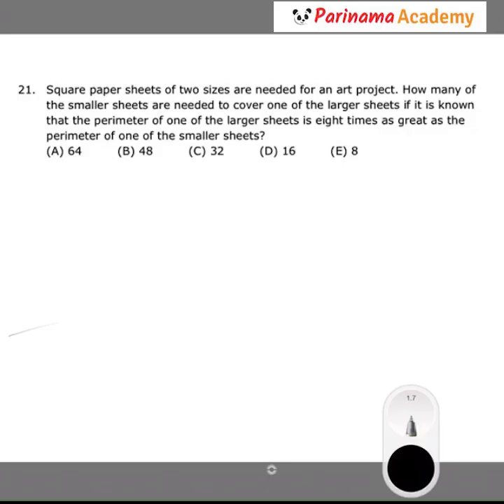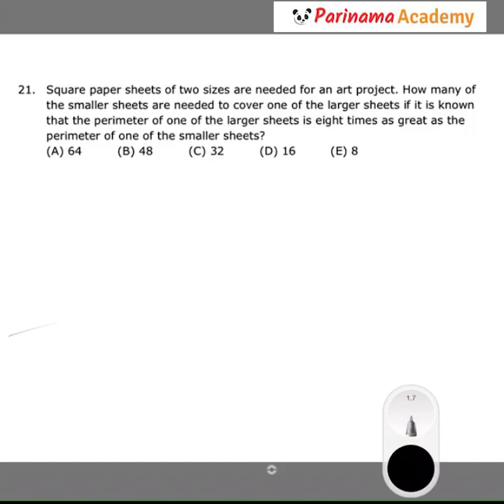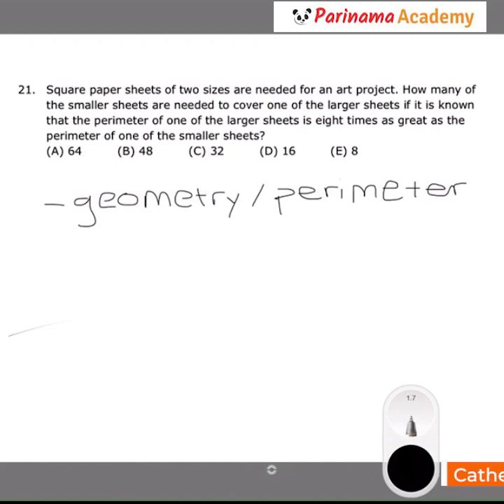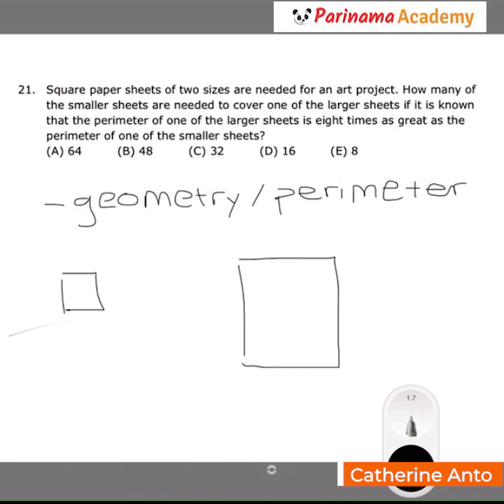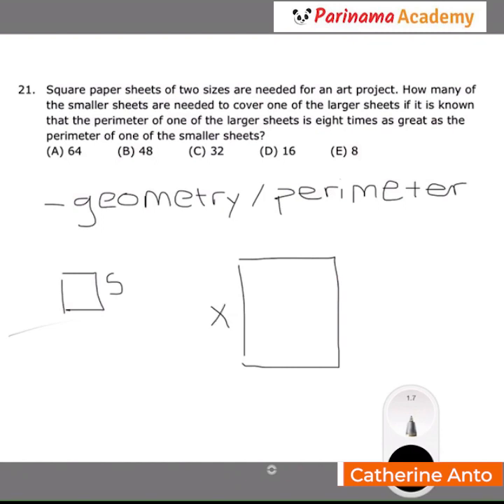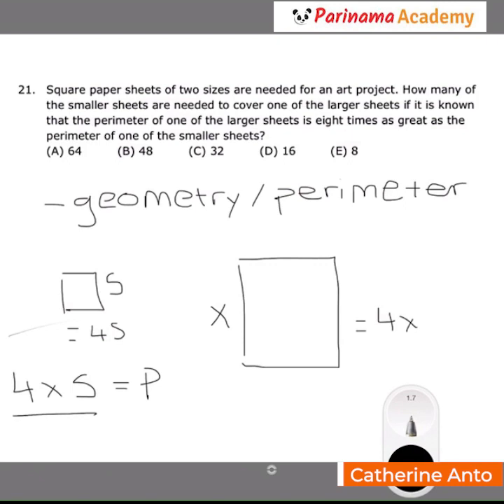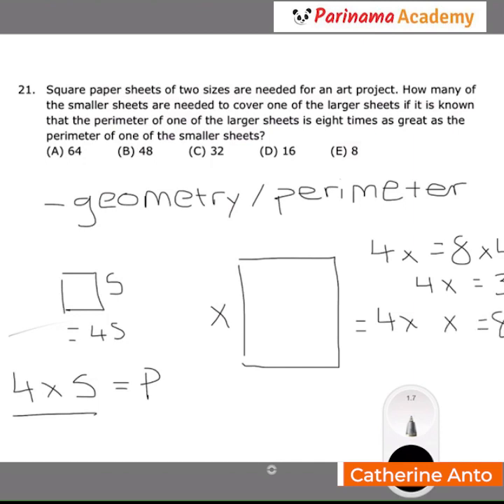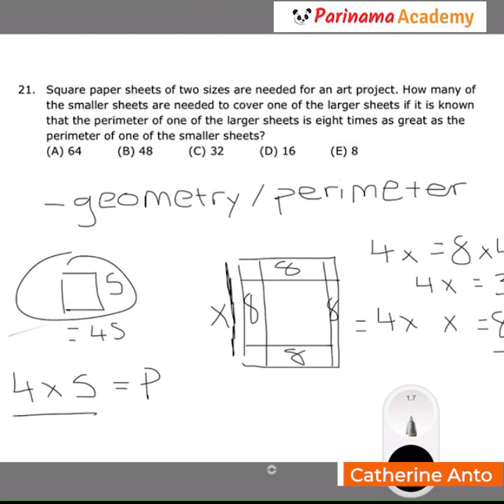Math Kangaroo grade 5 & 6 Q21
Canadian Math Kangaroo Contest Question Paper Grade 5 & 6
Concept: Geometry & Perimeter